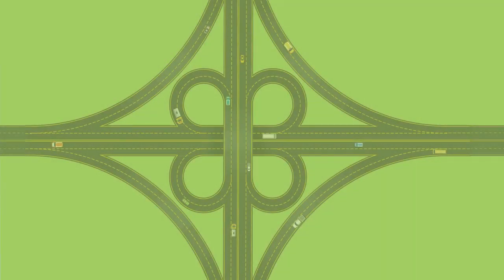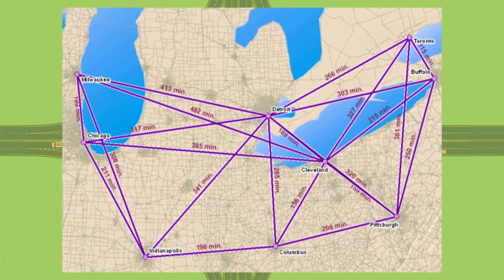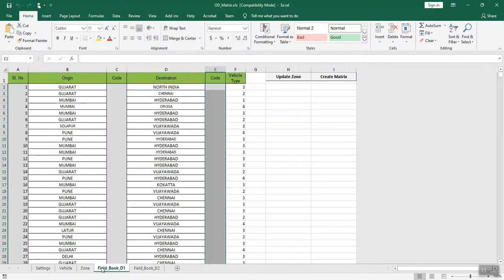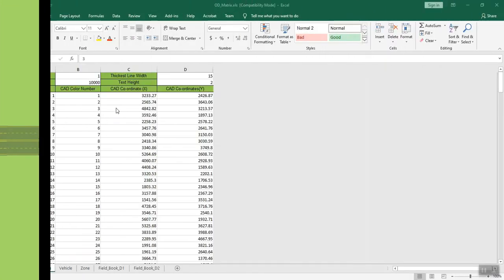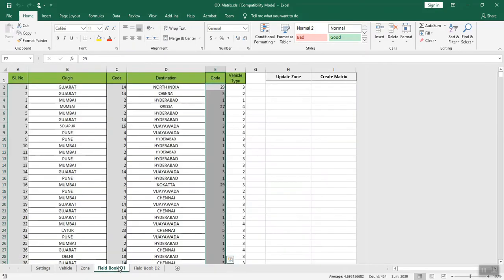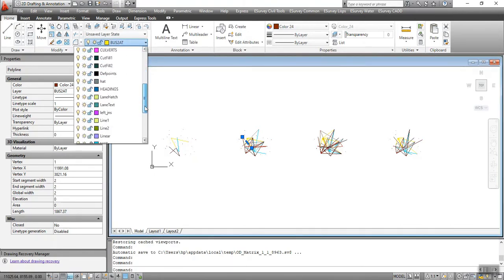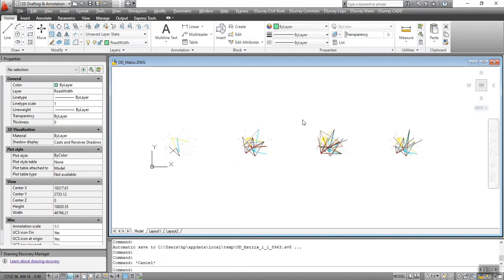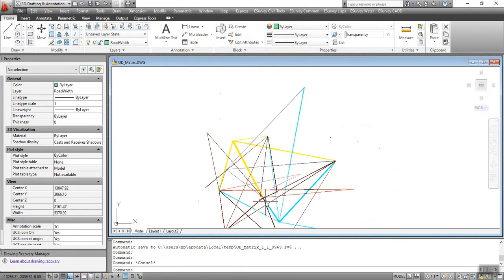OD Matrix Diagram Generation Software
Origin‐Destination (O‐D) surveys provide a detailed picture of the trip patterns and travel choices.

ESurveying Softech has come up with a simple yet very useful excel solution for Origin-Destination Analysis, as a part of the ESurvey Trans Software. Origin-Destination Analysis is a simple data management and analysis module for working with transportation data.

Generate Origin-Destination Matrix and Desired line diagrams in just a few steps. Assign codes to different types of vehicles for easy and quick data recording. Assign codes for Different Zones. Enter the data collected for different days in separate sheets. Update the Zones and Generate the OD Matrix easily. You can export this data to the CAD package for generating the desired line diagrams.

In the CAD package, the data for different types of vehicles are shown in separate layers. Based on the thickness of the lines, the vehicle movement can be analyzed, where the thickness of the line is more, the heavy vehicle movement is seen in the particular zone.

A drawing will be generated for each vehicle type. Separate Layers are created for each vehicle data. Where the vehicle movement is heavy, the line thickness will vary accordingly, based the given line thickness in the settings as shown in the image below.